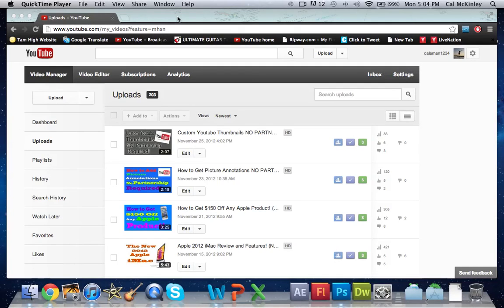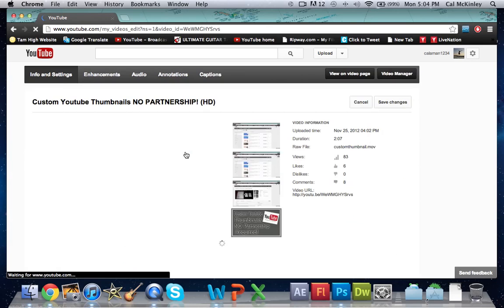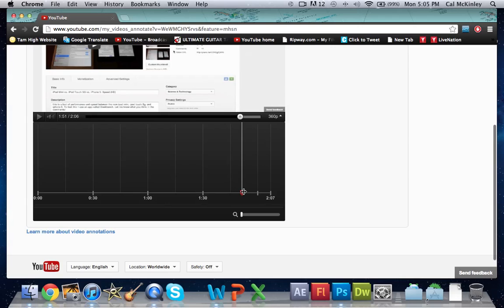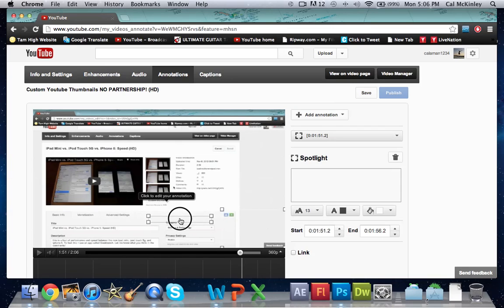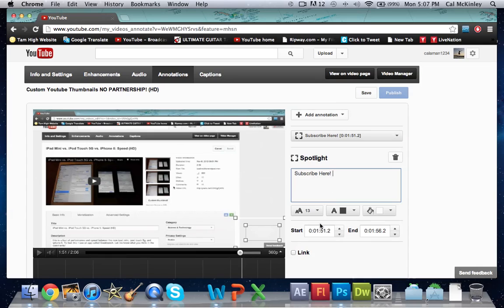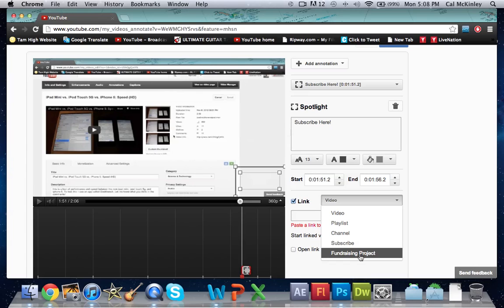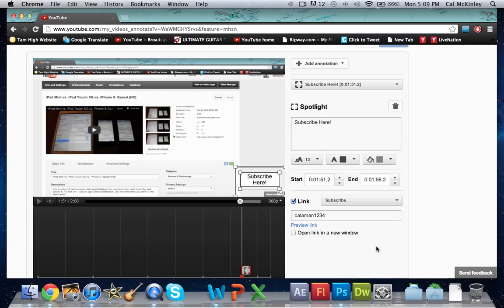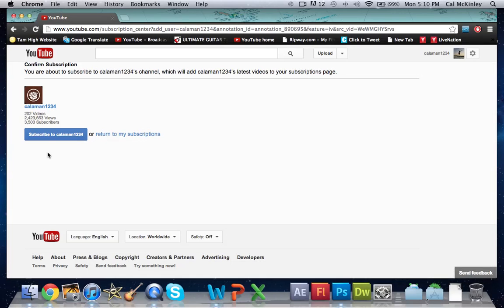How to Put a Subscribe Button in a Video! (Youtube)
How to put a subscribe button in a youtube video! this will help get you more subscribers and views and I definitely recommend it. let me know what you think in the comments!

Or on Facebook!

Jailbreak Central is a youtube channel that features the best iPhone, iPod Touch, and iPad apps, tweaks, themes, mods, releases, jailbreaks, and more all in one place.